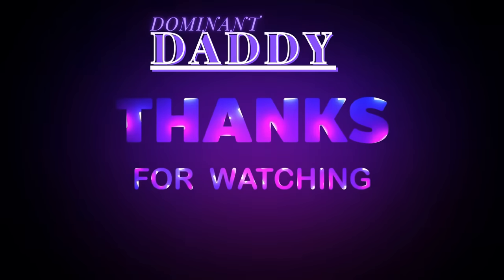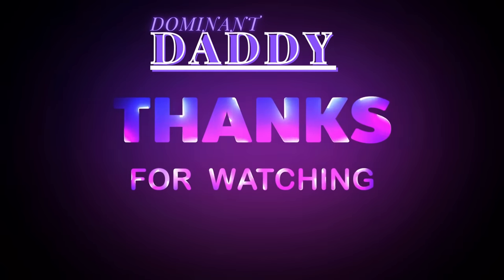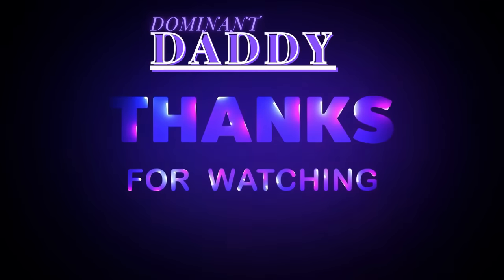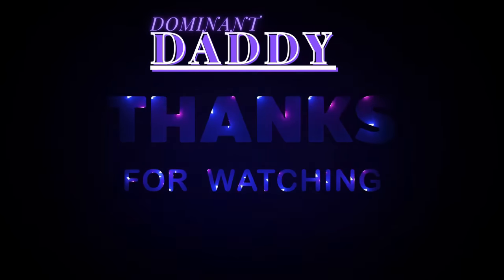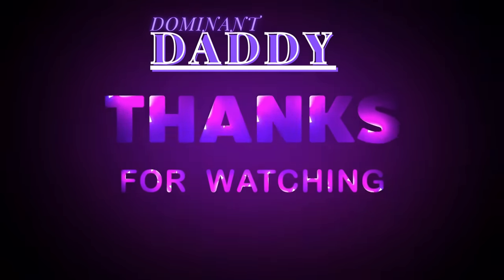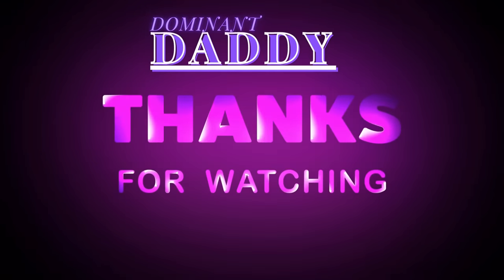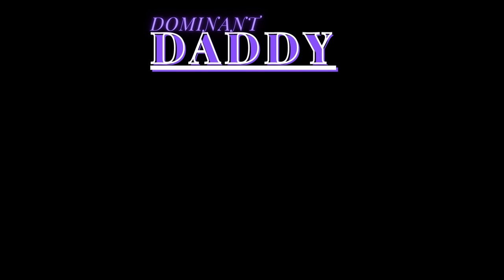[SPICY BOYFRIEND ASMR] DOMINANT DADDY Plug Training ASMR [MDom][Boyfriend ASMR][Deep Voice][M4F]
Let me guide you, Check out he Language of BDSM Blog

Make me feel  special and leave me a sweet little comment.💬

Many people do not know that Spicy Dominant Daddy Spanking Stories can promote relaxation and comfort for littles. They help build a strong foundation for a healthy connections by interrupting negative thought cycles and promoting relaxation.

Research shows that Spicy Dominant Daddy Spanking Stories help you relax by reducing cortisol levels, which aids concentration. It is important to listen to Daddy Dom Stories in a quiet, comfortable environment, using your favorite blankets and stuffed animals. Daddy Dom Stories can also promote healthy brain activities and enhance personal relationships.

📱Get Daddy's Wake Up Alarm Ringtone for FREE.

***All Stories are fictional role-playing/fantasy, attended for adult audience only.